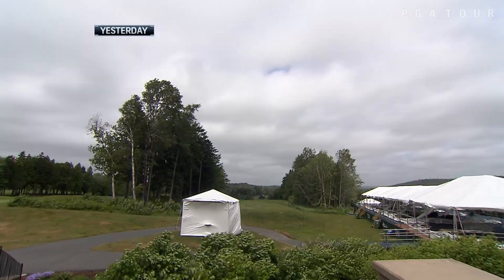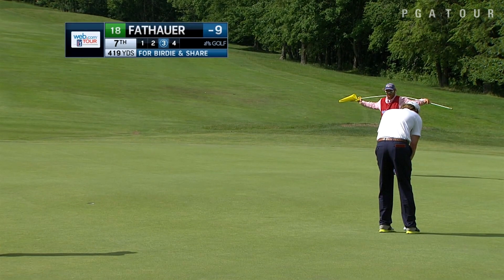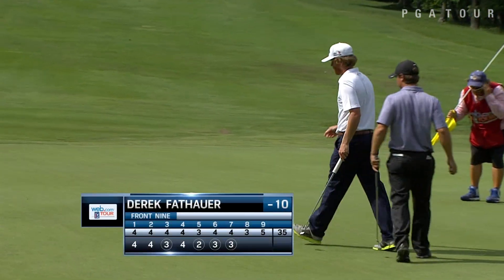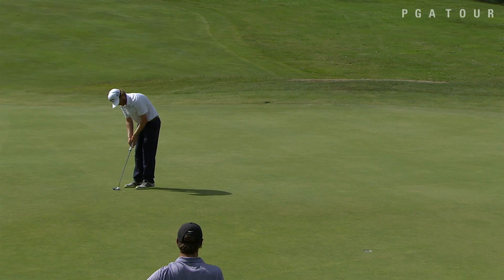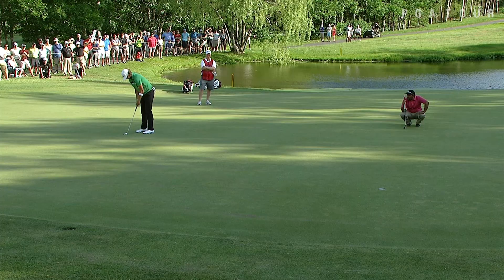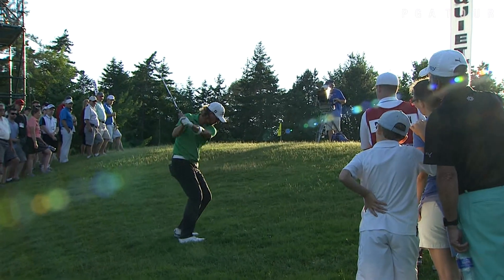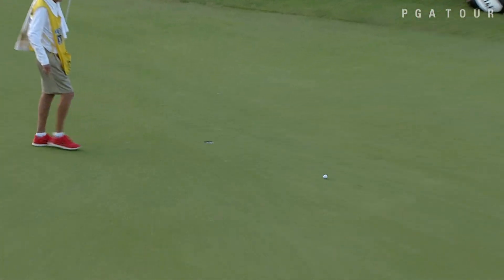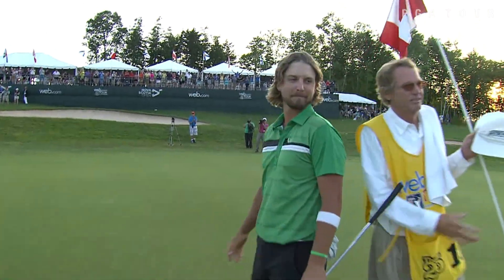Roger Sloan wins in playoff at Nova Scotia Open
In the final round of the 2014 Nova Scotia Open, Roger Sloan holds off Derek Fathauer in the first playoff hole and achieves his first Web.com Tour win.